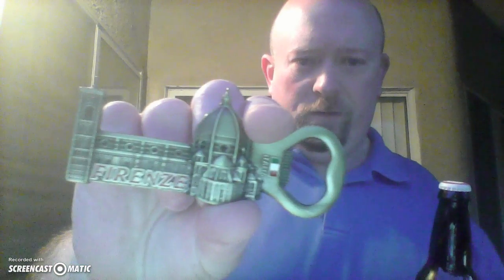Fall Magical & Delicious Pale Ale 12 oz bottle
Well, it didn’t take long for me to find a paleale that surpassed the juancordero from mexicanbrewers insurgente. Frankly, i’m rather glad to have found a usbeer that beats it in quality. The magicalanddeliciouspaleale from fallbrewing is a beer to be reckoned with. A strong foamy head sits atop this beer producing a hoppy aroma that mixes with the tropical notes of the beer itself to produce a fantastic bouquet. Light in color and carbonation, it has a low mouthfeel and almost no alcohol burn, making it a textbookpaleale. A 5.3% ABV and $1.99 price tag mix to make this a very drinkable beer. Cheers!